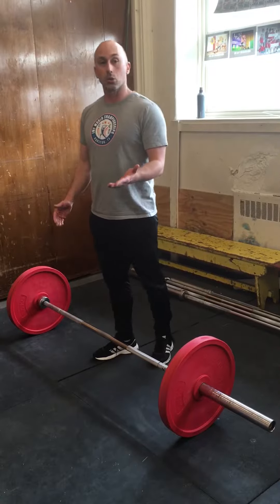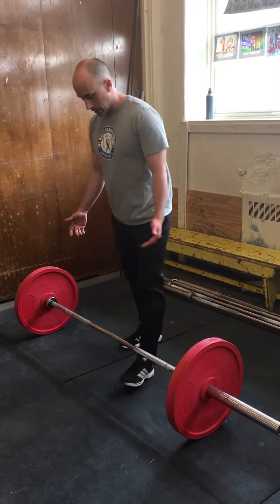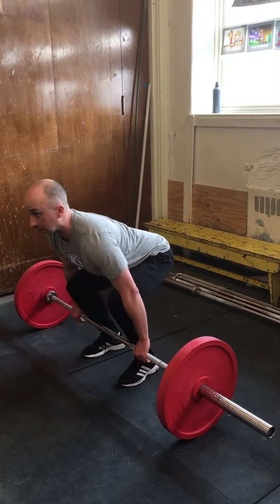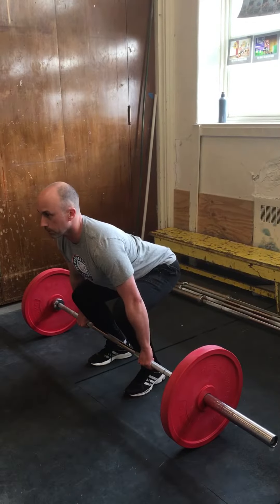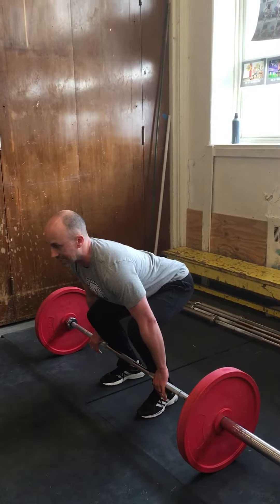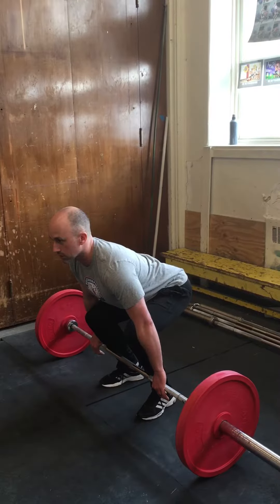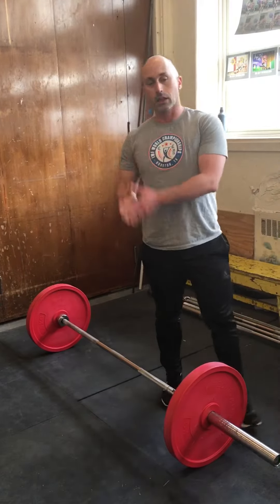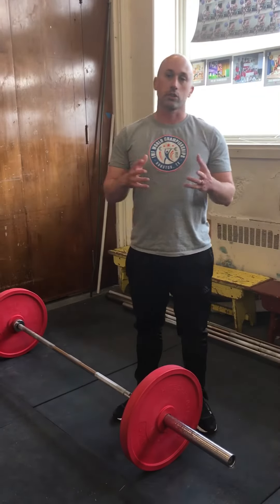SFUSD weightlifting Clean Pull